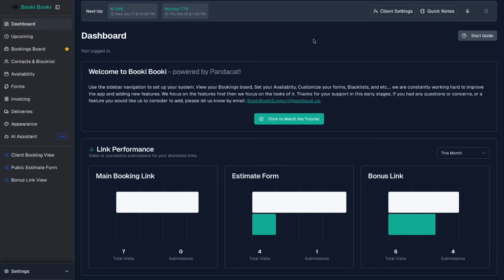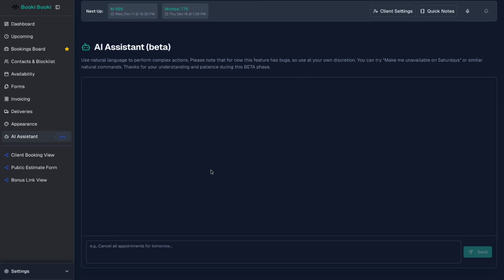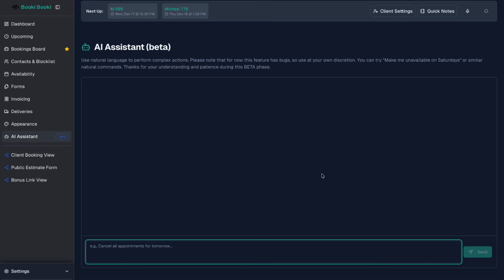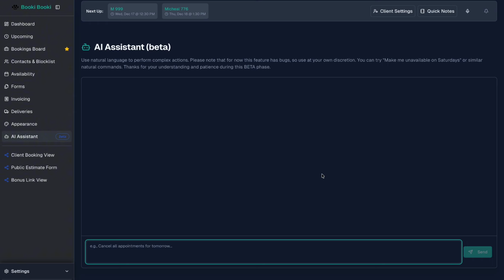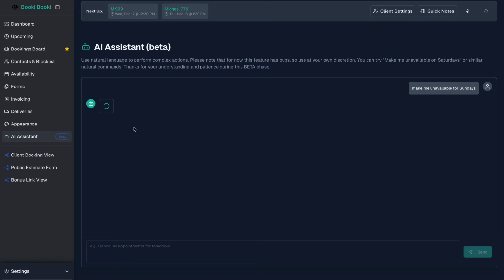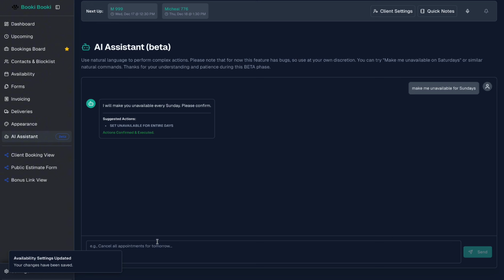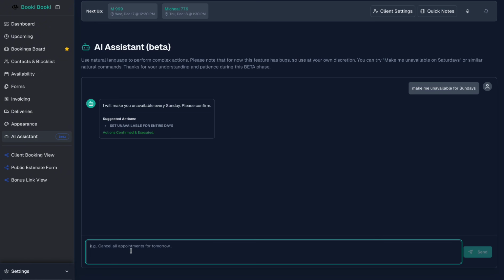Booki Booki - AI Assistant Feature - Appointment Booking System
This video describes how to use the AI Assistant in Booki Booki which is a cool feature enabling users to use AI as an Assistant that would perform actions just like a real human assistant, helping you manage your client workflow, set your availability with a voice command (using your device speech to text) or a natural command (manually written) for appointment booking system instead of going through all the pages and menus and manually changing your availability. It can also help with bulk actions such as moving all appointments, setting weekly schedule or moving appointment cards from a column to another column in Booki Booki - powered by Pandacat.

✨ Highlights:

✅ AI Assistant
✅ AI Assistant - Generating Invoice